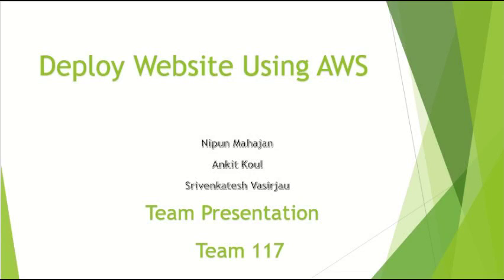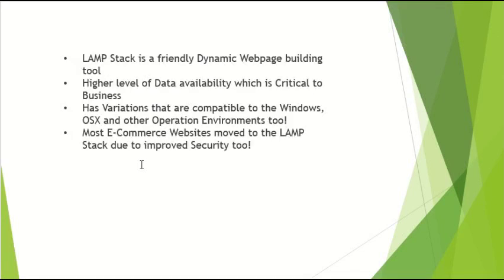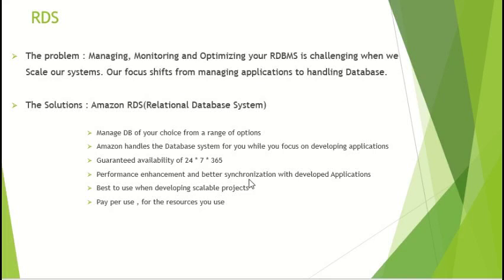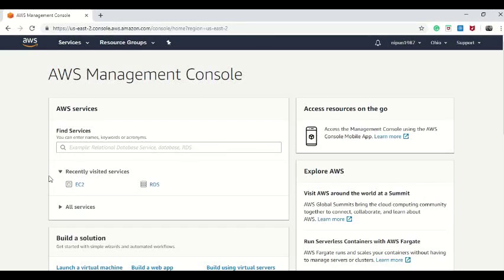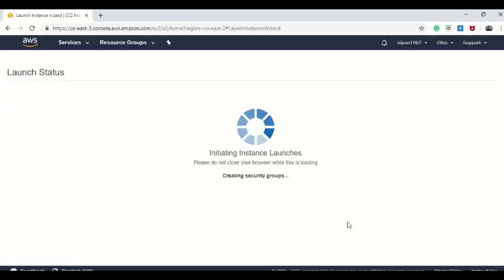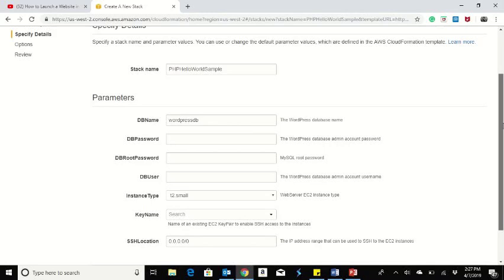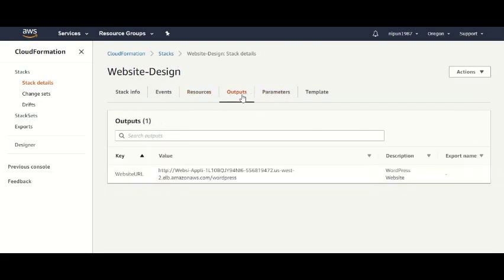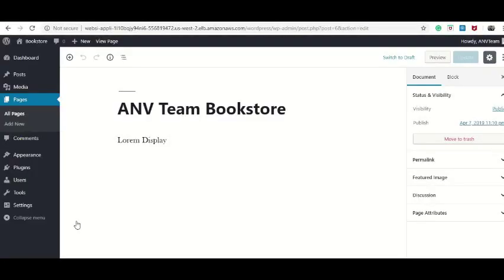Deploying a Website on AWS - Team117 CIS665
Deploy a PHP based LAMP Stack Web Application using AWS Could Formation